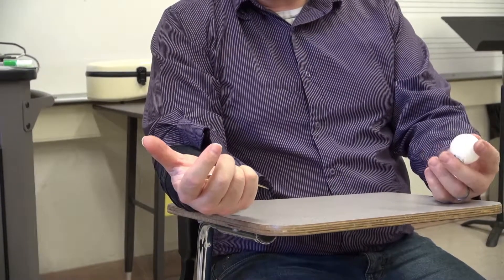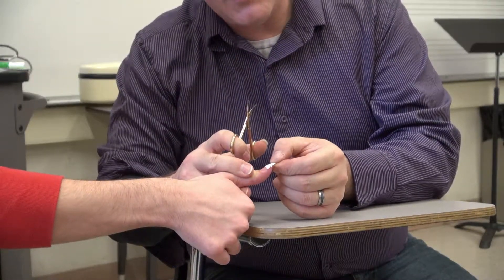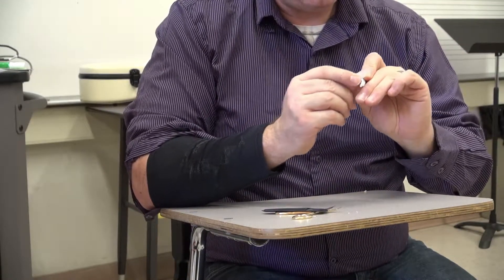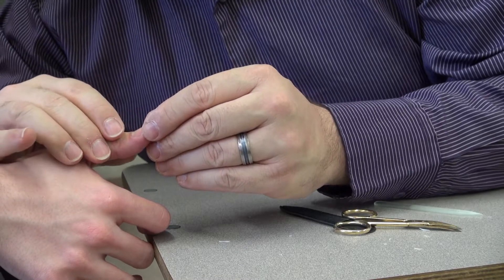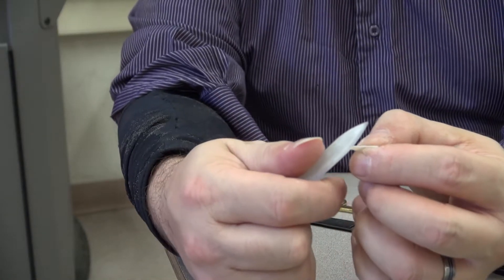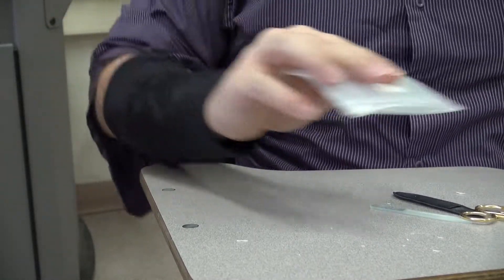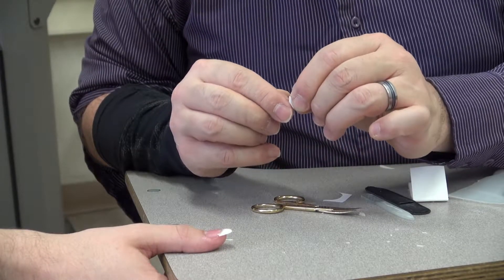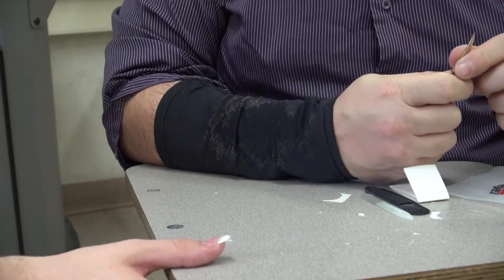Making ping pong Nails for guitarists (tutorial)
This is a Tutorial and NOT a performance.  It is not stand-alone instruction as it would be best to study this work with the score as well as the help of a good teacher.  I share these videos with my students and have decided to make them available worldwide on youtube.  I hope they are useful to you.

Kindest Greetings,

Dr. Chapman